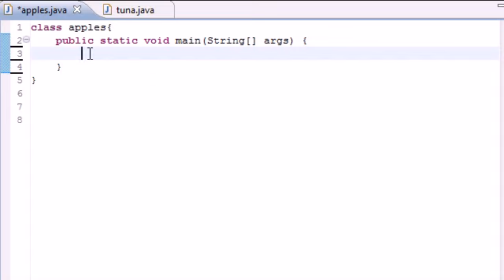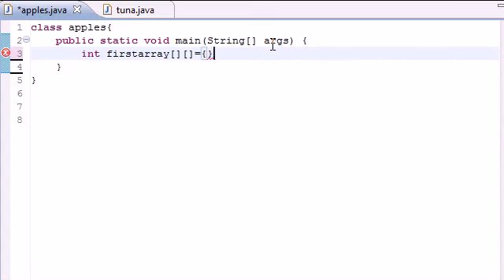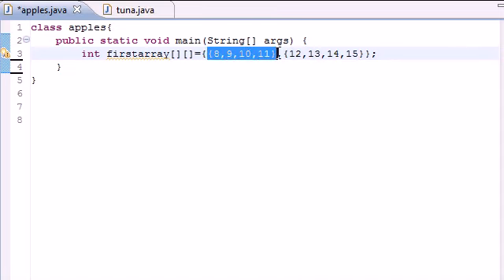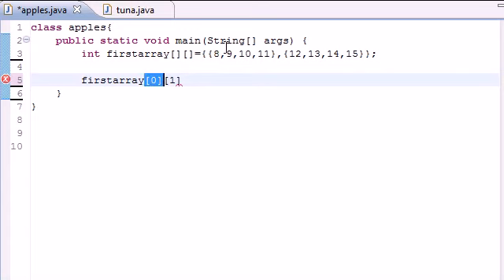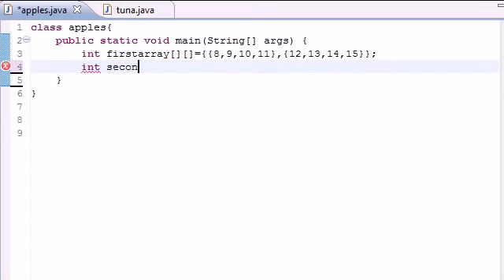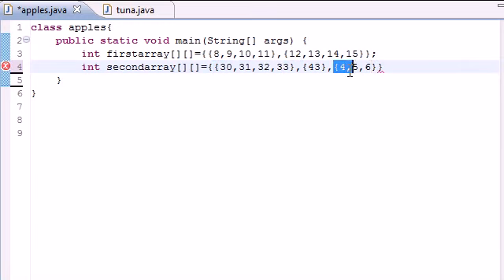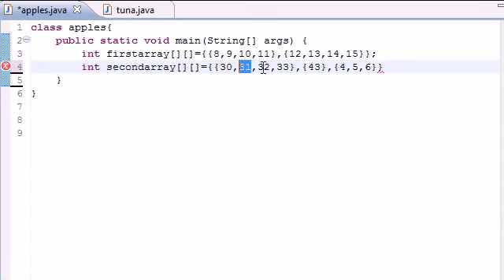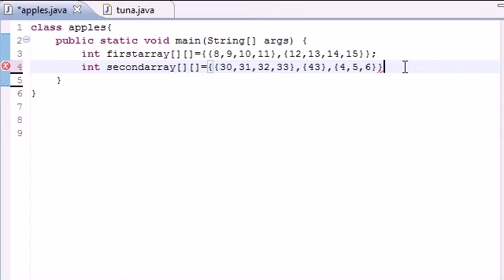YouTube Java Programming Tutorial 33 Multidimensional Arrays